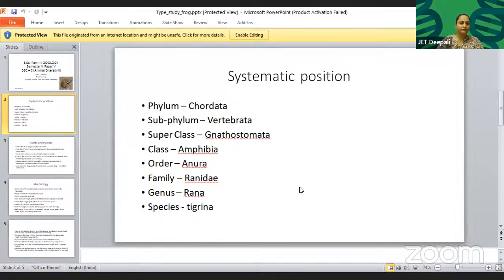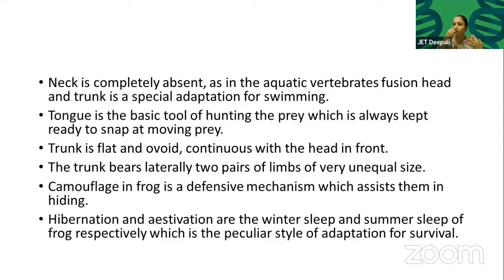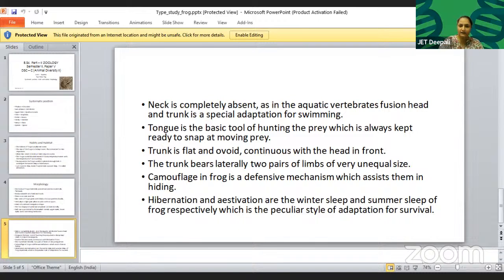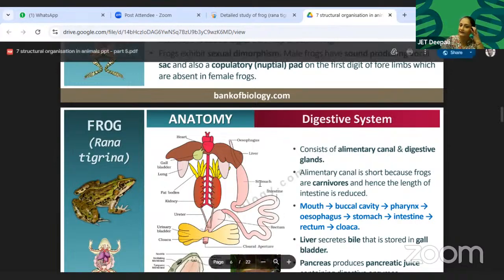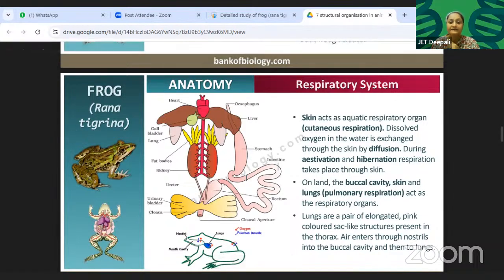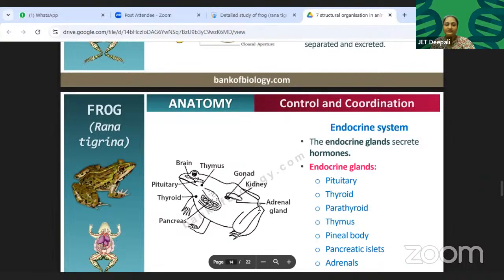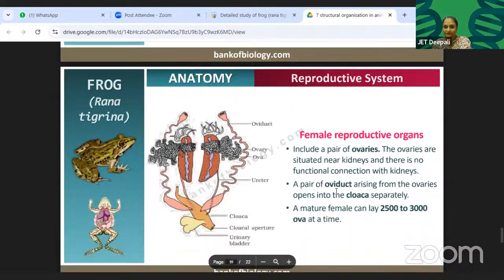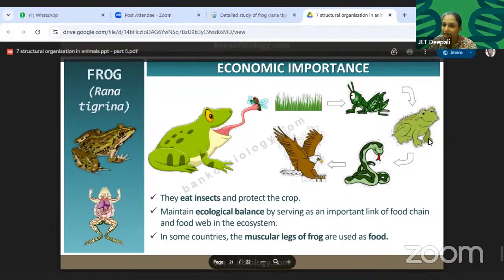IIT-JEE/NEET ES(SEPT 23)